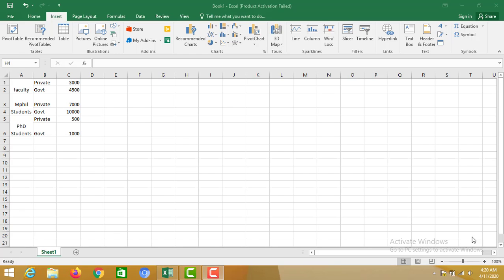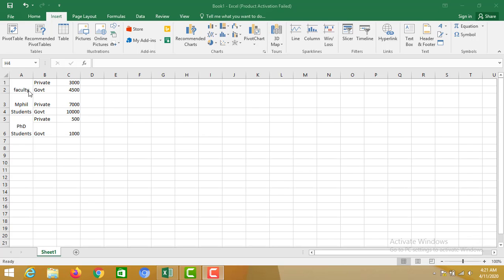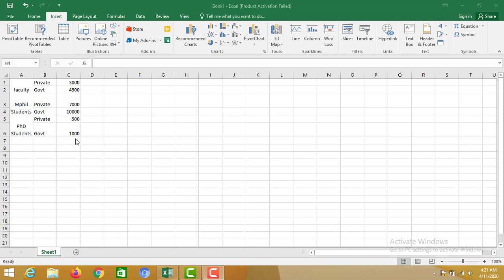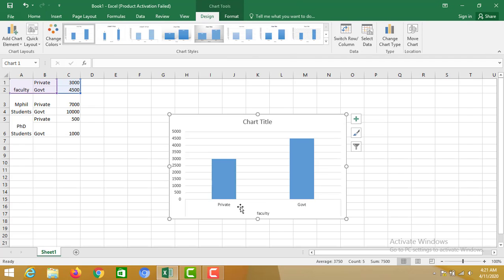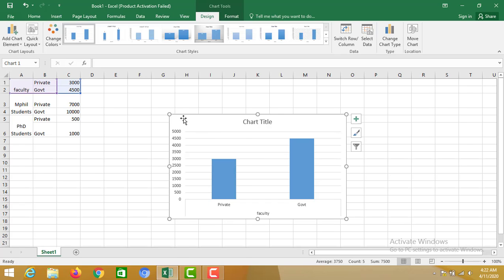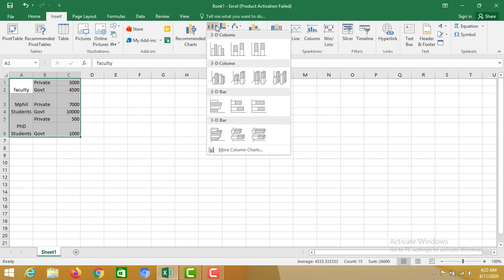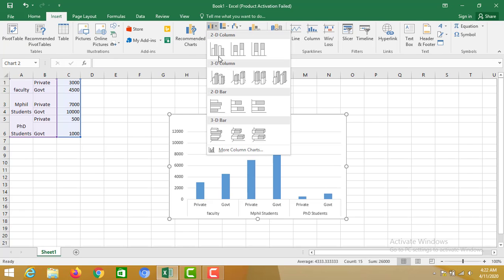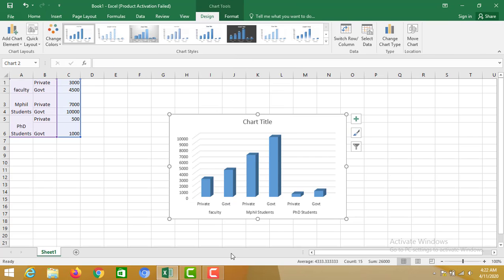How To Create A Single Bar-Chart for Multiple Variables in Excel